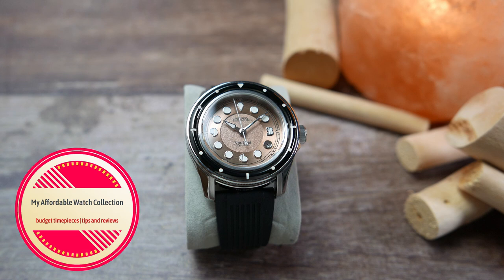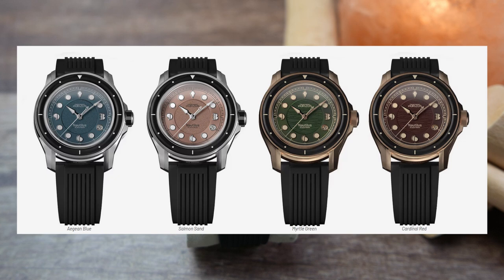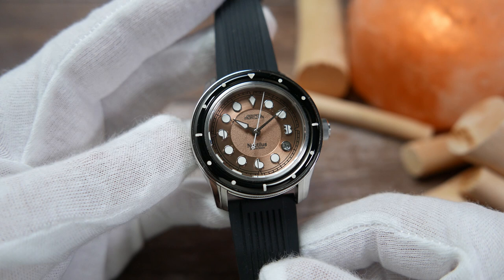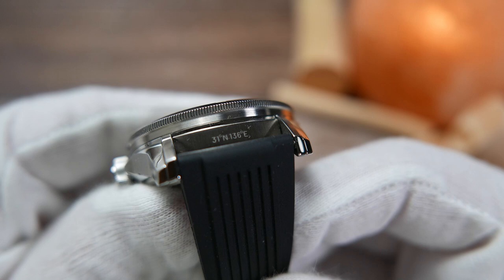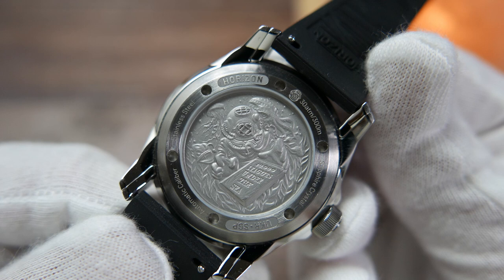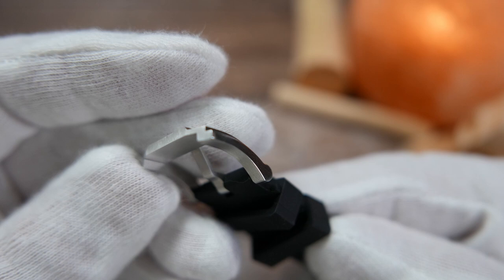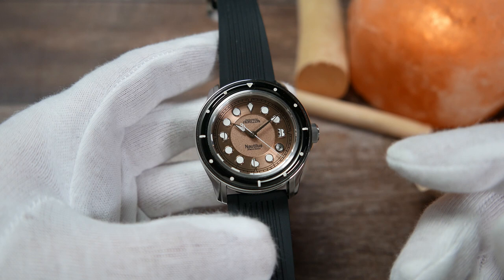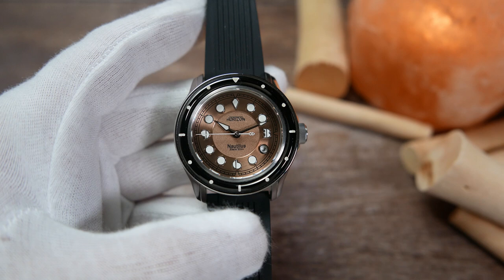300M Art Deco Dive Watch Inspired By A Famous Novel | Horizon Nautilus Microbrand Watch Review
The Art Deco inspired Horizon Nautilus dive watch is launching on Kickstarter on 1/10/21 - and this one is quite a stunner, unique in every aspect!